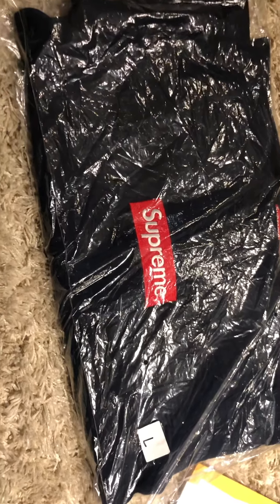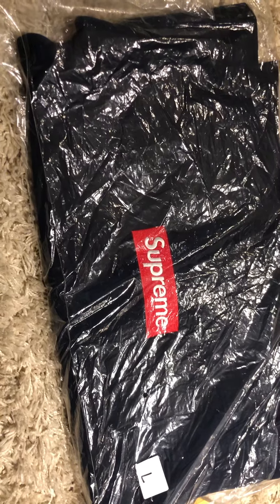F/W15 Box Logo Crewneck - Navy REVISITED